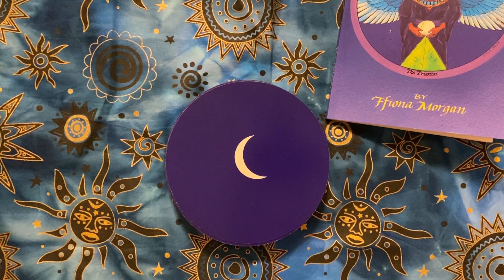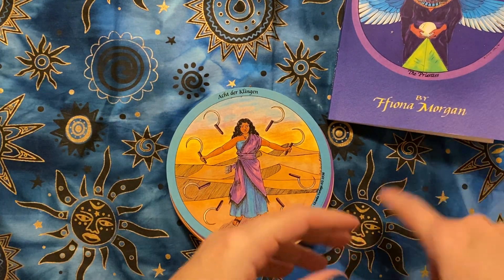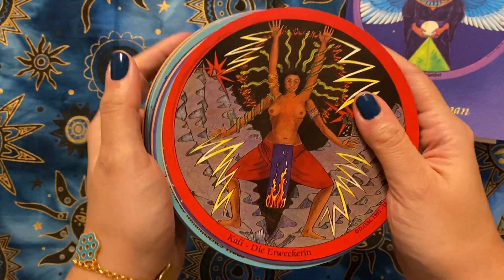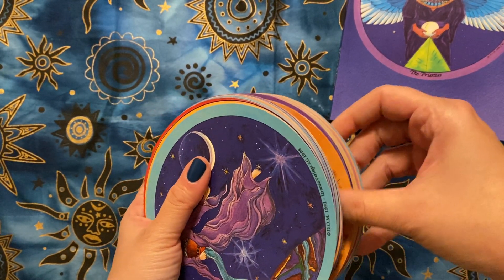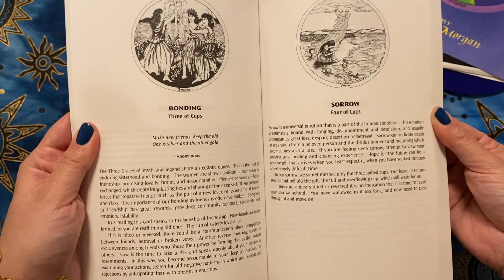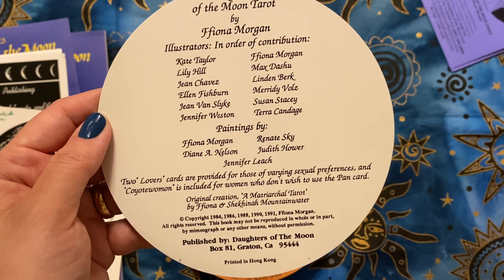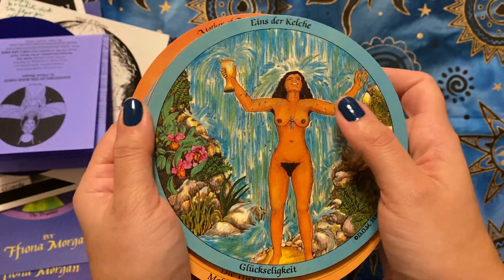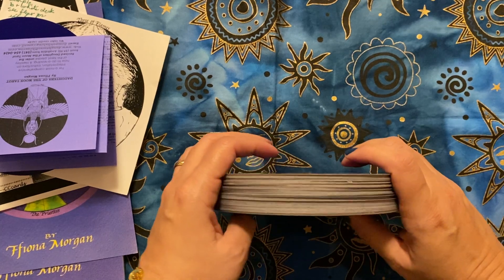Daughters of the Moon 🌙 Tarot - And a Little Chat